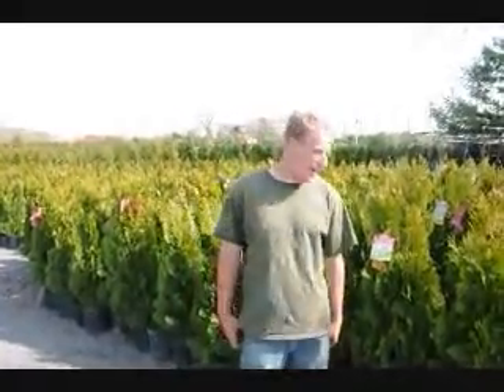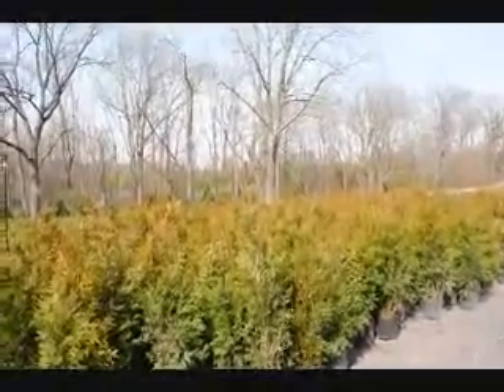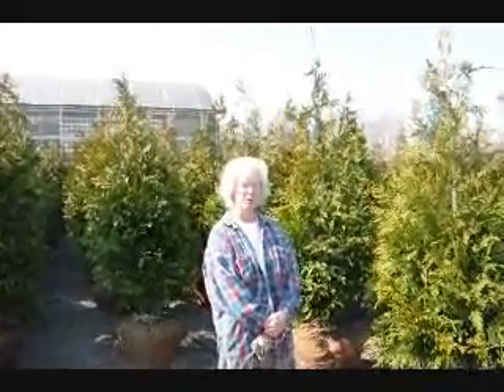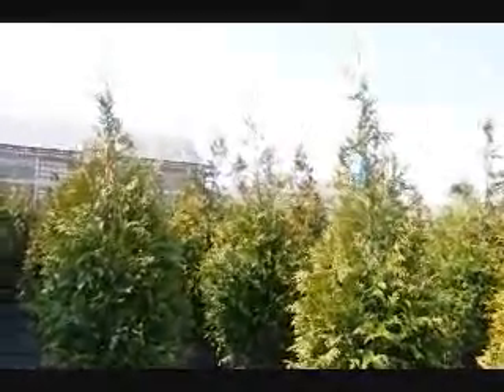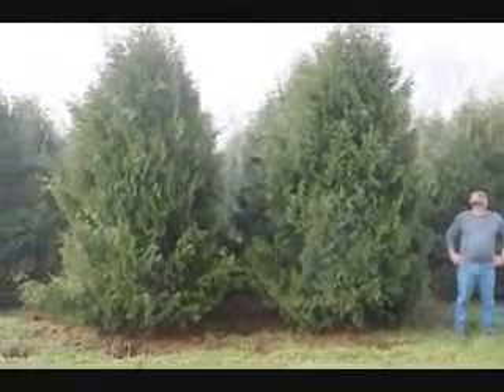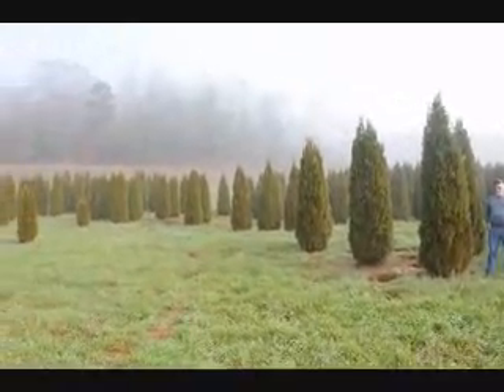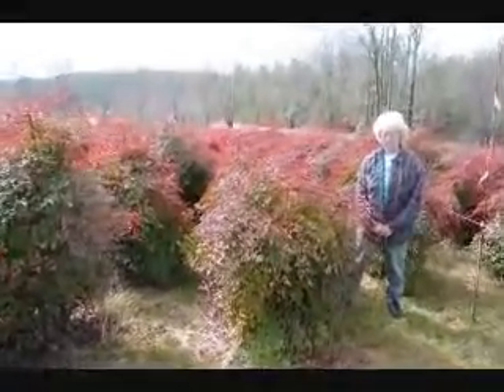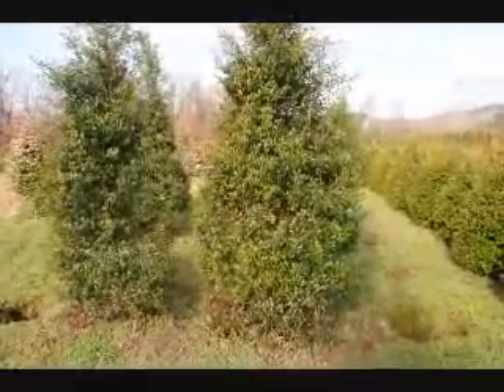Solutions ... What to doi about bad Neighbors... Plant trees and shrubs Now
P

Q

Quaker Street  |  Queens Village  |  Queens Vlg  |  Queensbury  |  Quogue

R